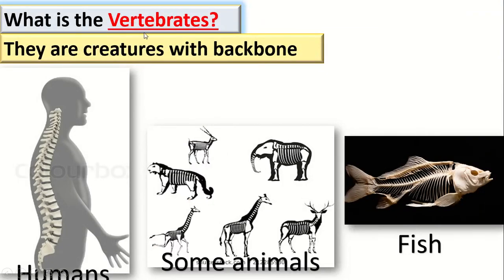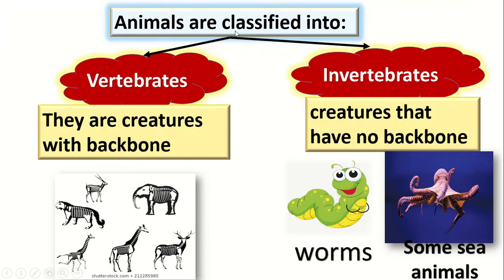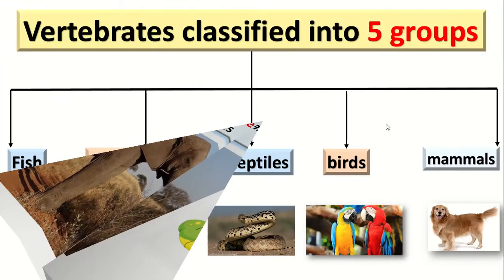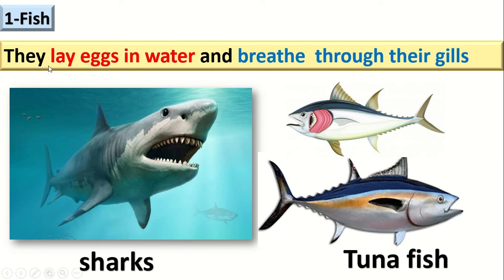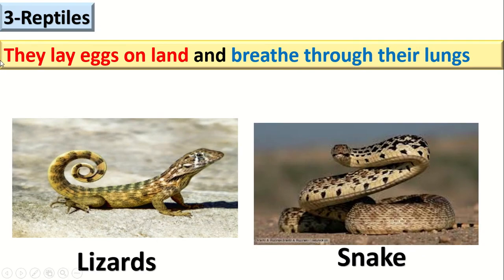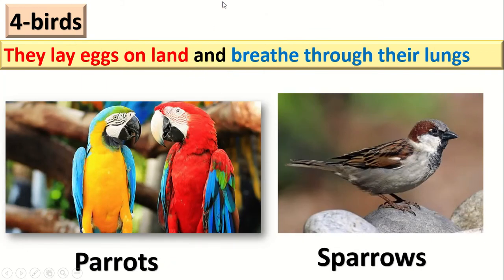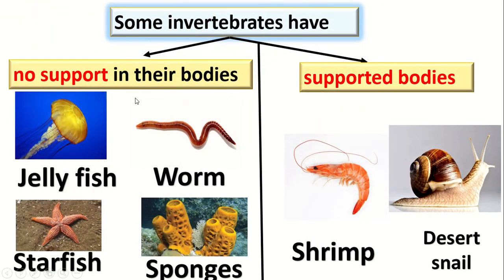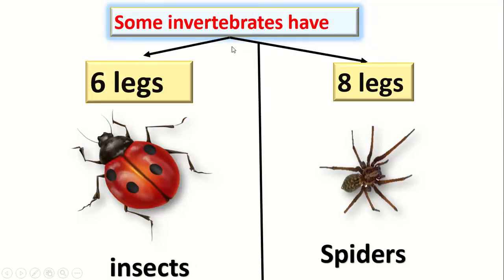science P3 L4 vertebrates and invertebrates